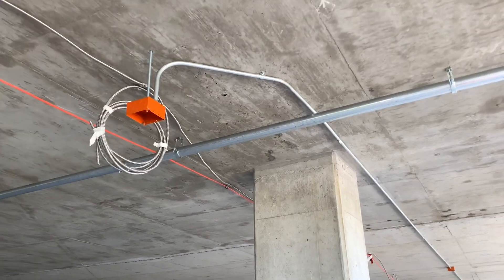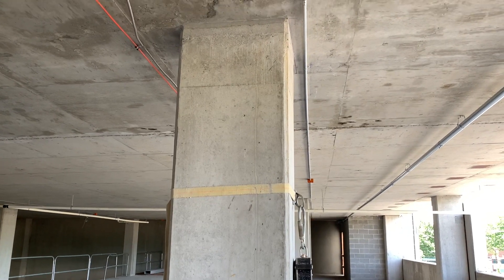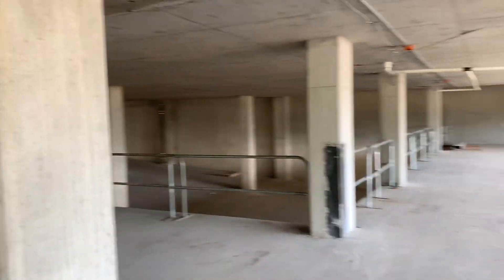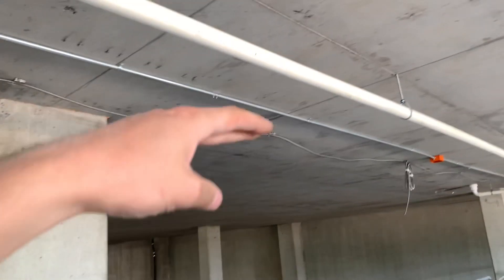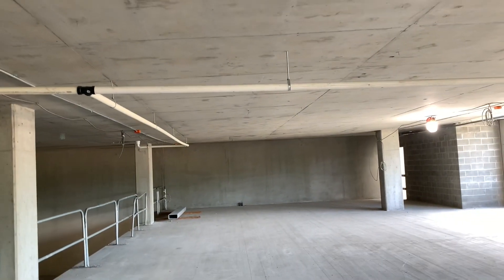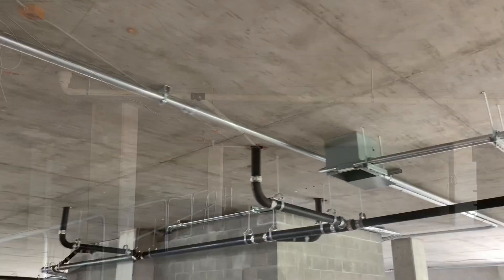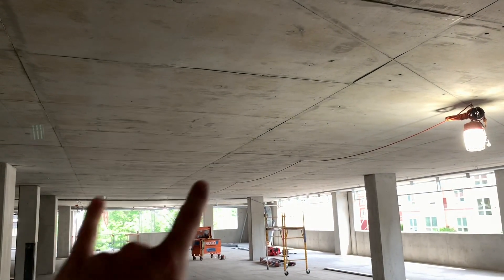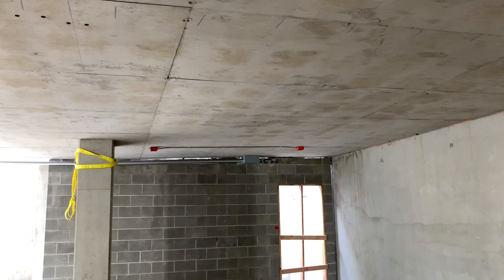Today As An Electrician: Exposed Conduit